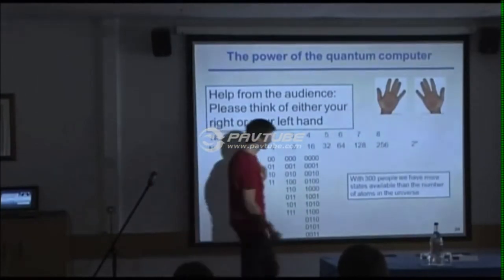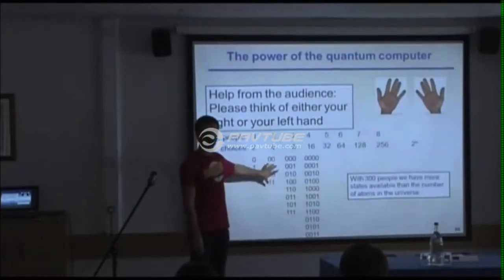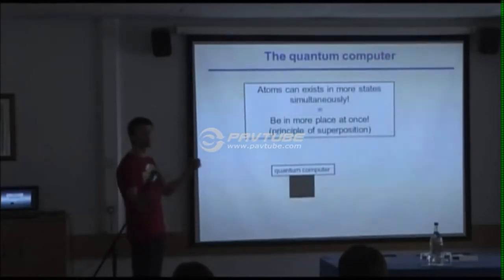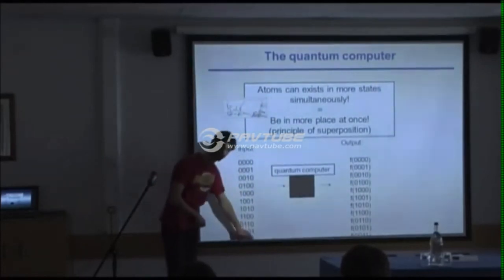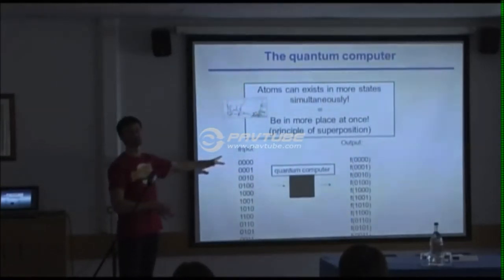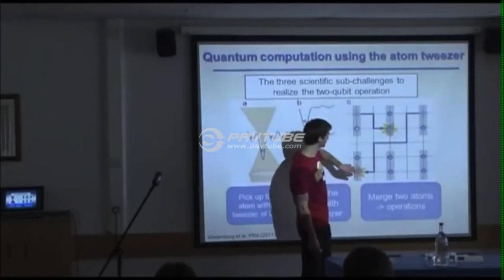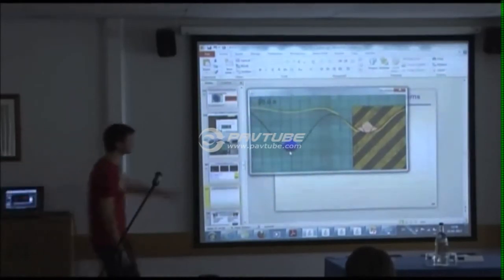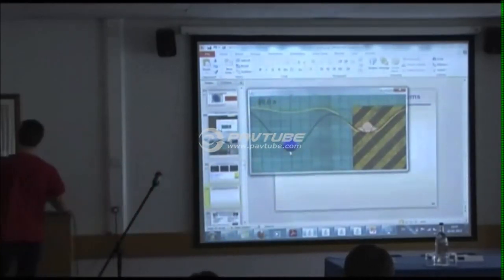Brief introduction to the Quantum Computer Game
Extracts from a scientific talk held at the Games for Quantum Research Workshop at Heriot-Watt University Edinburgh,  22/2-2013